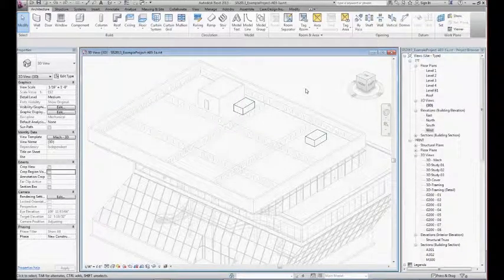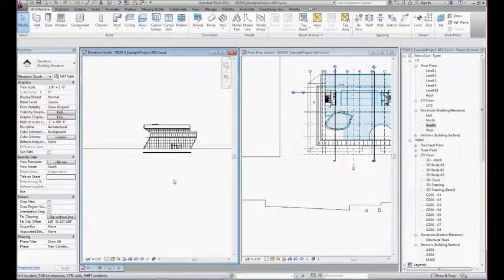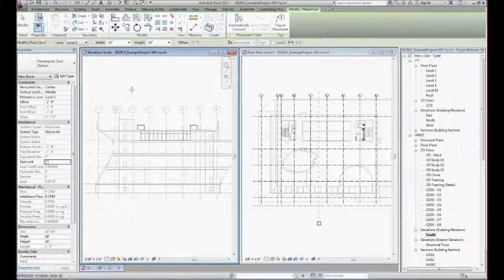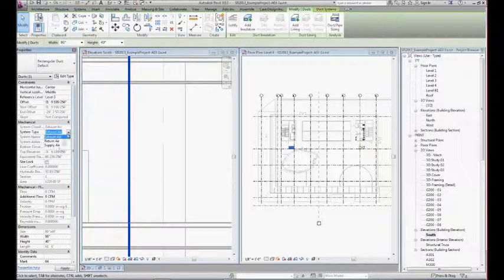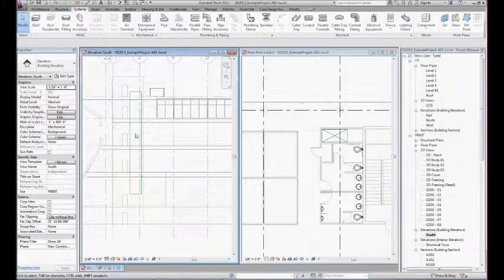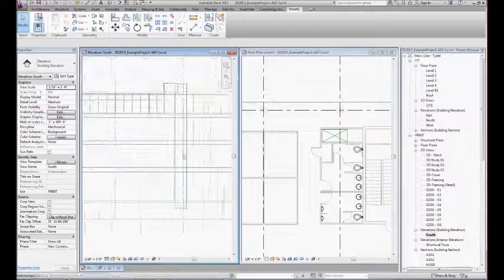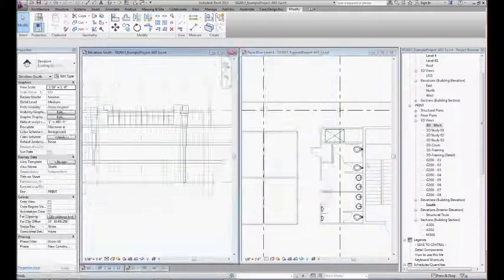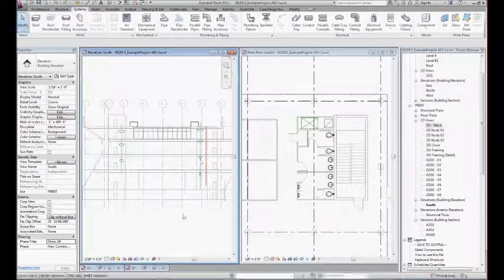Workshop 06, pt.02: Mechanical Duct Risers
This is a step-by-step overview of modeling duct risers.